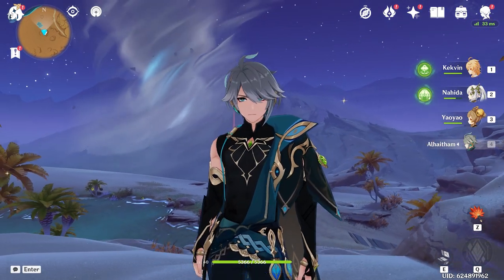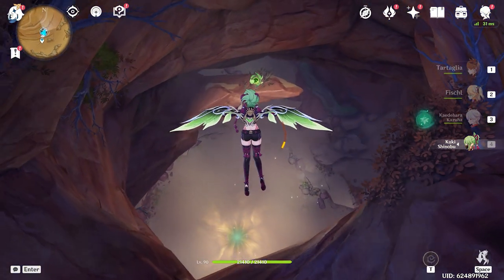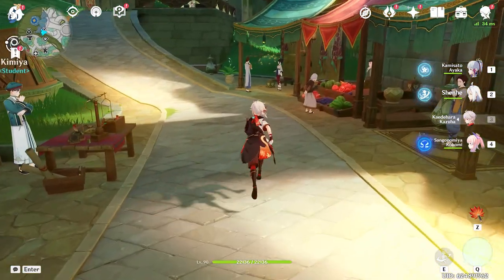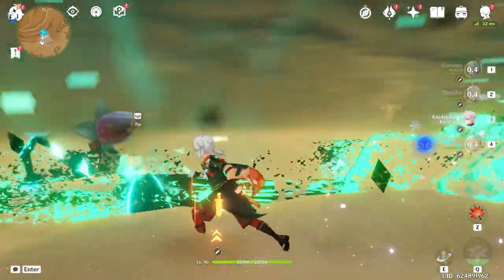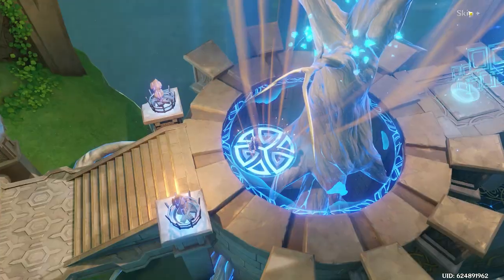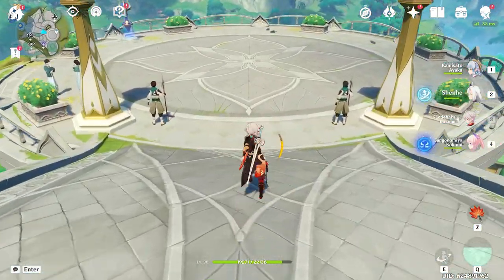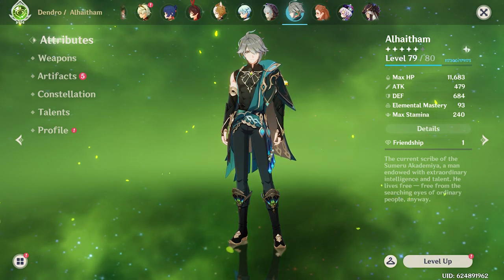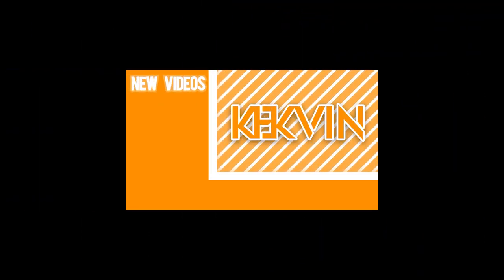Constructing Together the Perfect Al Haitham | Genshin Impact 3.4 Al Haitham Building